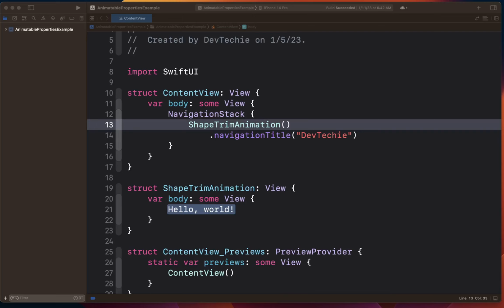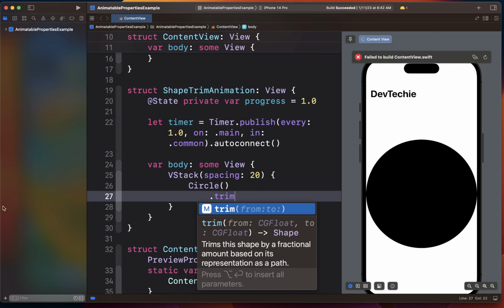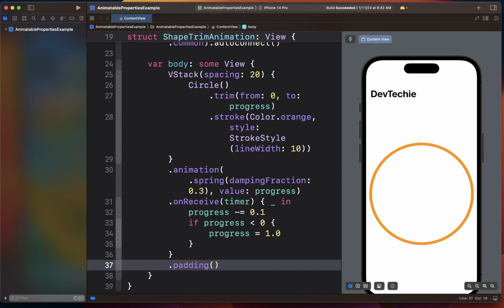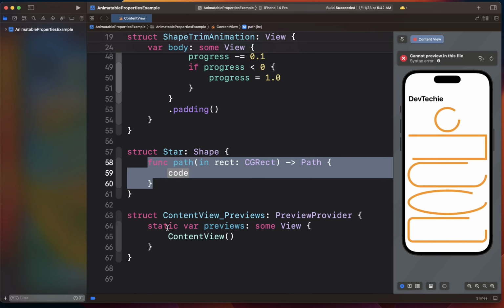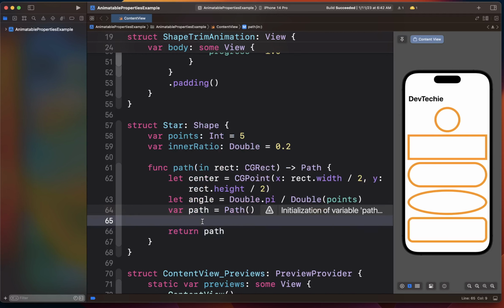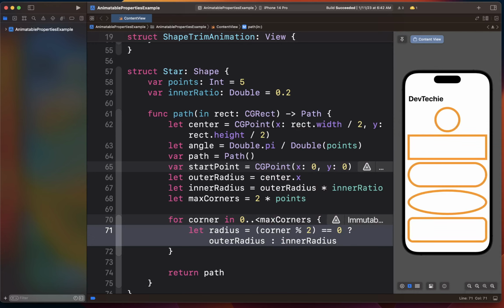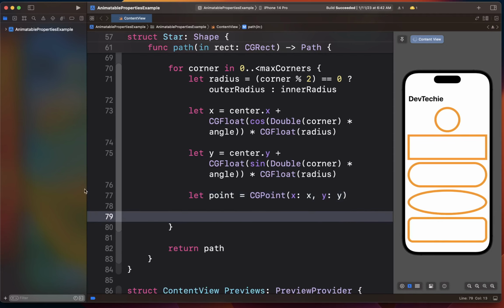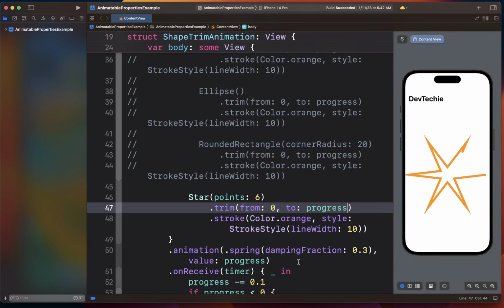SwiftUI 4 Animatable Properties: Trim Animation